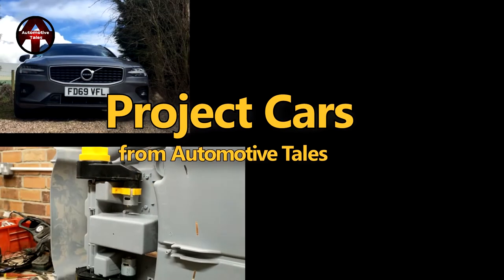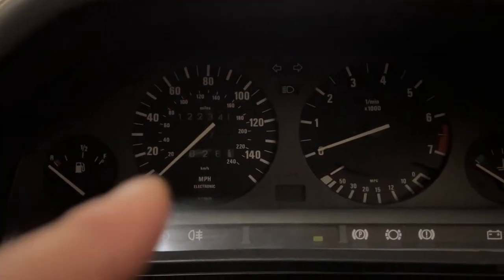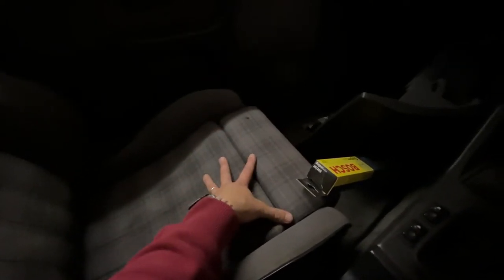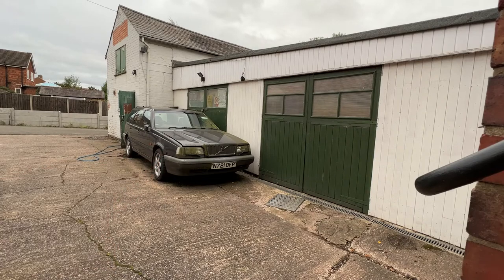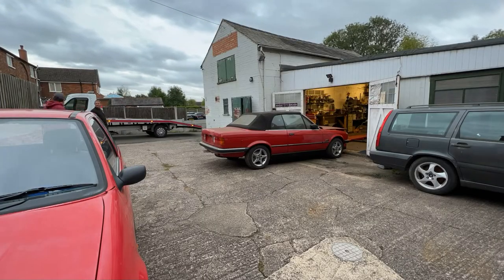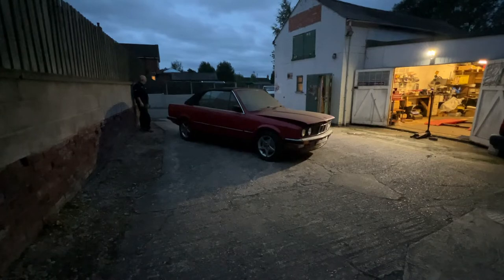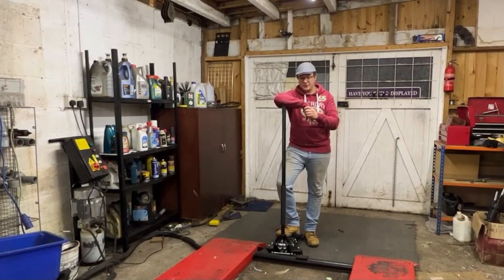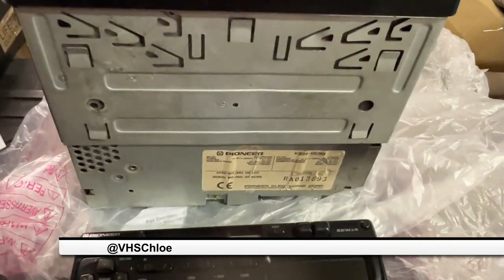WE GOT IT STUCK! Barn Find BMW e30 Cabriolet goes off to be finished!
So the final video on the BMW e30 for now - we (eventually) got the car out, fixed some immediate issues and got it onto the trailer and off to Classic Bahnstormers!

t: @AutomotiveTales
i: @AutomotiveTales
f: @AutomotiveTales

Image Credits
Automotive Tales Logo: Laura Clayton,
One Moment UK Photography co.uk/
t: @OneMoment.uk
i: onemoment.uk